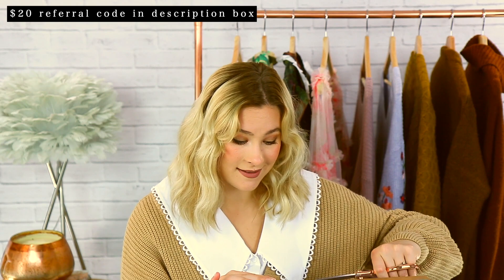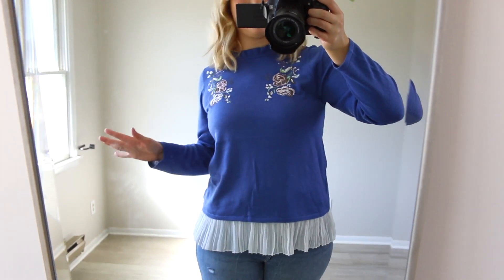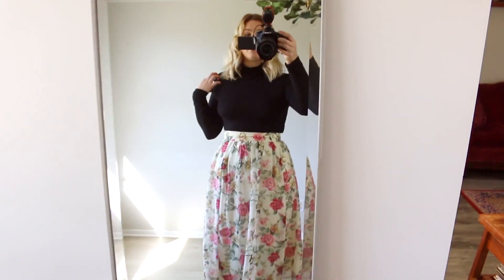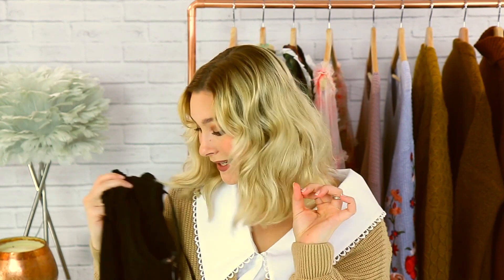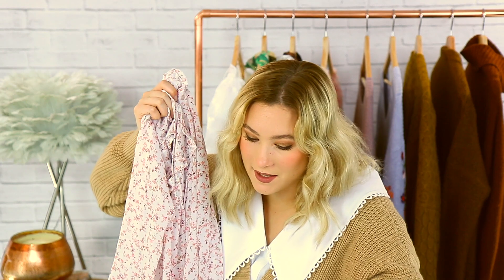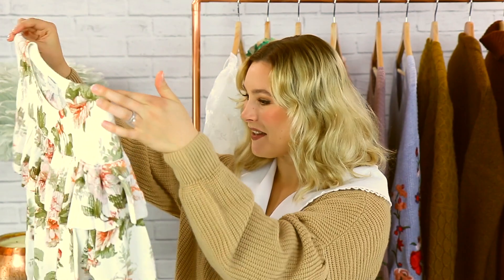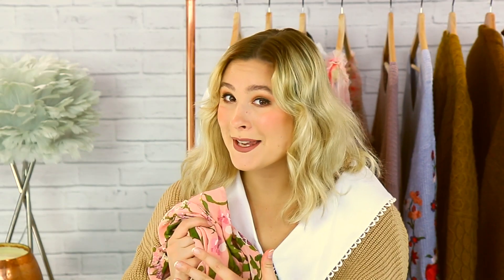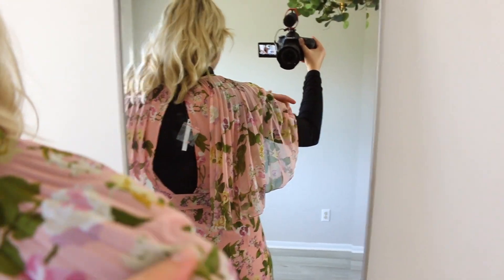TRYING THREDUP GOODY BOXES | A THREDUP UNBOXING AND REVIEW | A THRIFTED CLOTHING HAUL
This video is my first Thredup unboxing review! I hope you enjoy this try on and thrifted clothing haul!

(GET $20 off your first purchase on Thredup BUT not sure if this works on the Goody Boxes the website was unclear and if anyone knows the answer to this please let me know! I have sent an email requesting more info about that)

M Y  L I N K S  &  C O D E S:
AMAZON SHOP
(soft box lighting)
(white balance grey card)
(white brick backdrop)
(camera power adaptor)

- buy high fashion at reduced wholesale prices {its where I now buy my expensive dresses at low prices!}

-download this app to your phone to get a box with 10-12 clothes of your choice to try on (brands like Free People, ASTR The Label, Blank NYC, etc..)

-get $20 off your $50 or more purchase

-where I shop for dresses & accessories

-get $25 towards your first stitch fix box

- my favorite place to shop for hats!